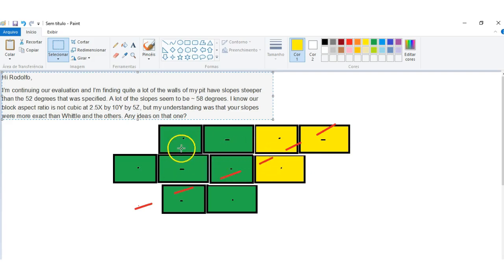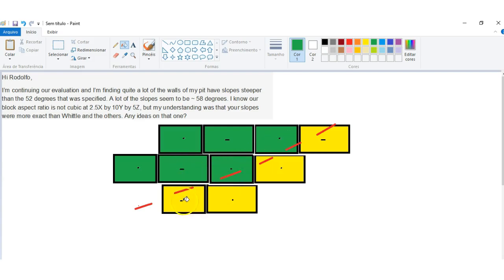MiningMath Intermediate | Discover how slope angles are generated